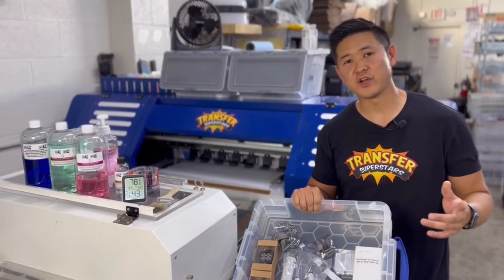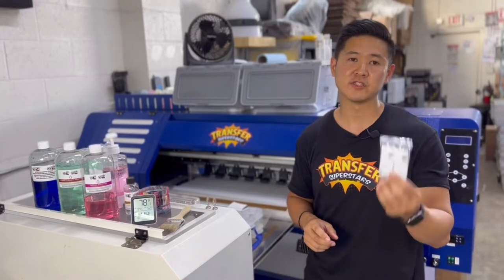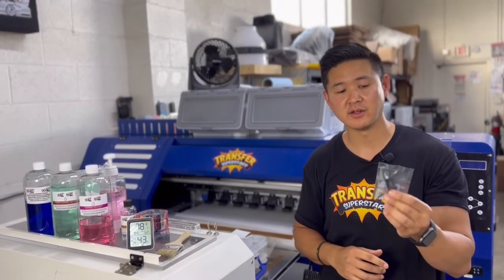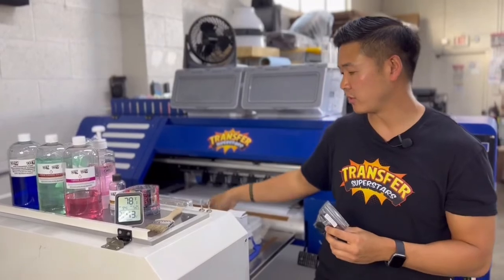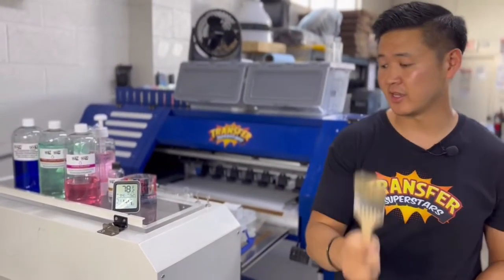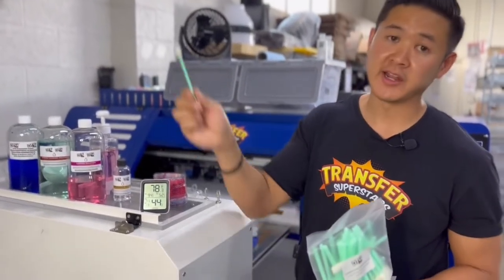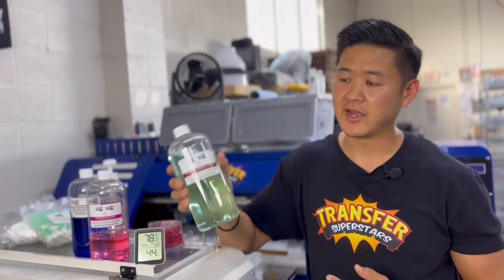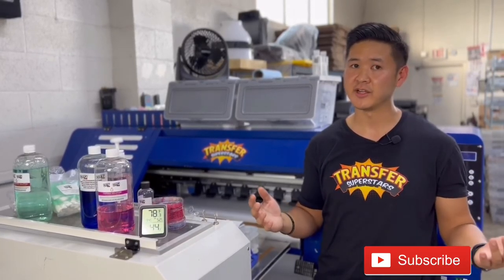DTF Printing Spare Parts and Tools You Should Have